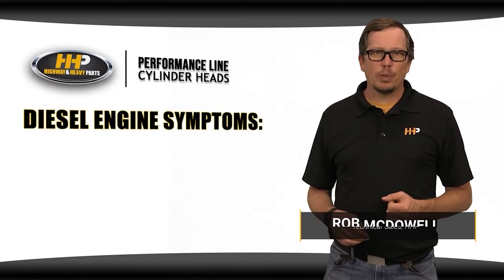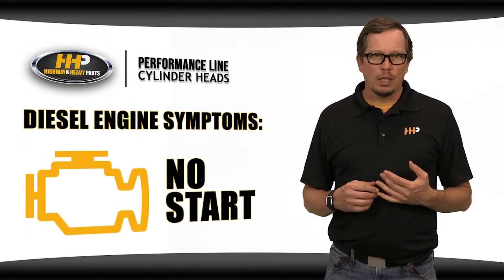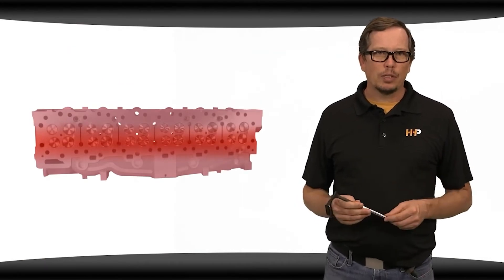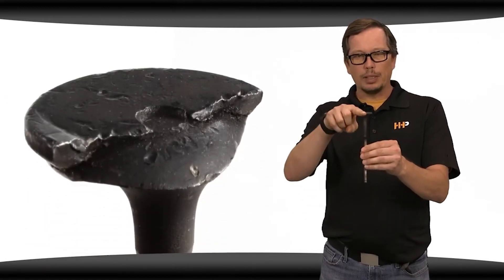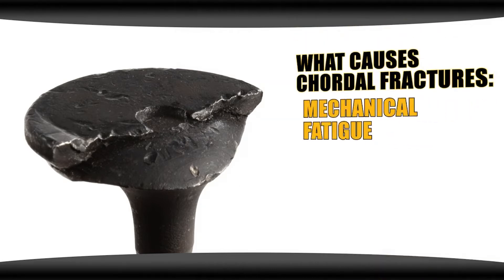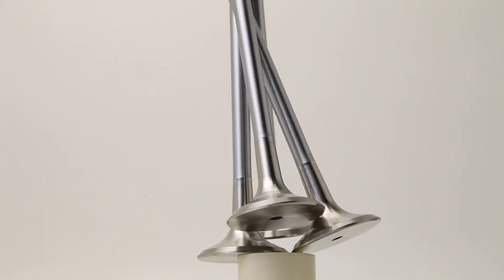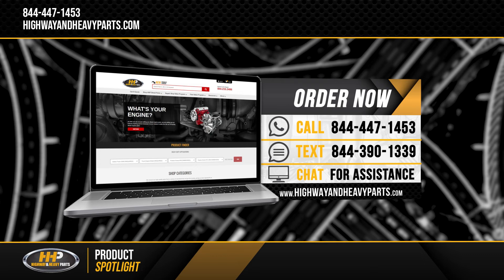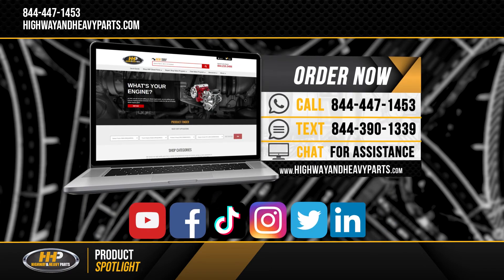Symptoms Of A Diesel Engine Bad Valve. Check This Out!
In this video, we’re addressing common symptoms of broken valves in diesel engines, including low power, misfires, and popping sounds. Learn how high temperatures and harsh conditions can lead to valve fractures and discover the benefits of upgrading to stronger valves.

What You Will Learn:
Identify symptoms of broken diesel engine valves
Understand how high temperatures and severe conditions cause valve fractures
Discover the benefits of upgrading to Inconel valves for improved durability

Step-by-Step Guide/Tutorial:
Step 1: Recognize symptoms like low power, misfires, and unusual noises
Step 2: Examine your valve for signs of chordal fractures or sections missing
Step 3: Consider upgrading to Inconel valves for enhanced performance and durability

Key Benefits:
Address engine performance issues caused by broken valves
Improve valve durability with Inconel alloy for harsh operating environments
Ensure reliable engine performance and reduce maintenance costs